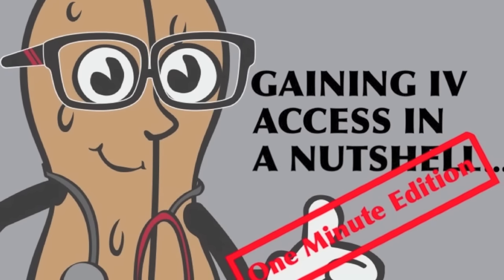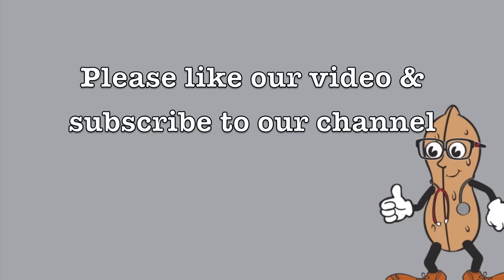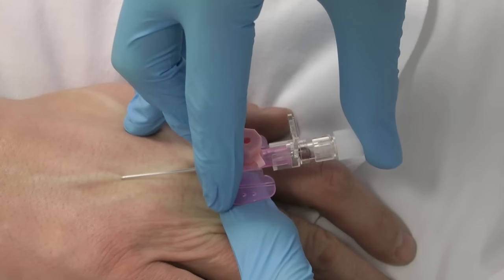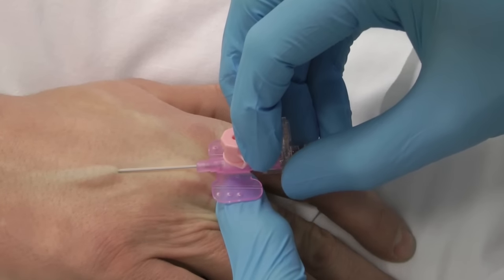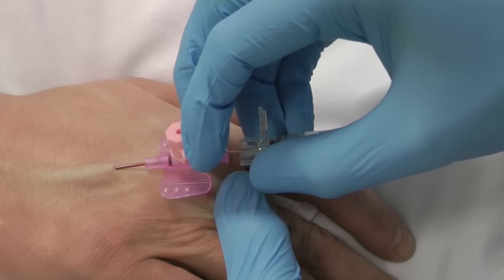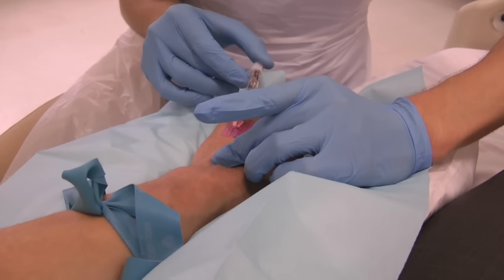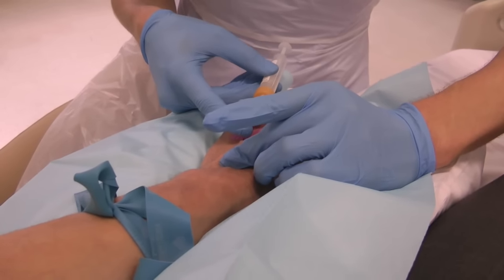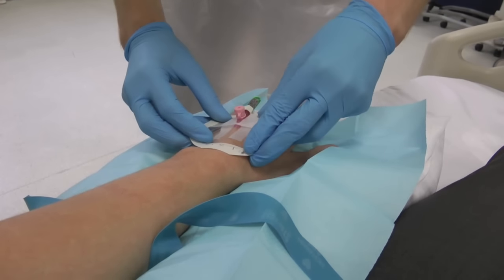Cannulation- How to insert a cannula. One Minute Edition. Medicine in a Nutshell. IV Access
Hints and tips on successful IV cannulation. This one minute guide takes you through the essential skill of gaining IV access.

This is useful for ward based revision or to refresh your knowledge for a clinical OSCE.

This guide also shows you how to take blood from a cannula.

This is an essential skill for medical students. We at Medicine in a Nutshell hope this helps you with this tricky clinical skill.